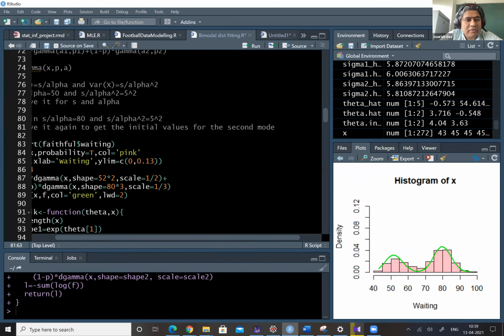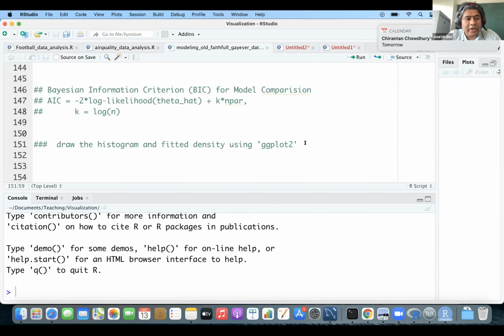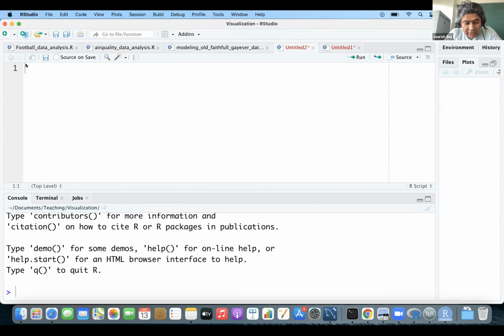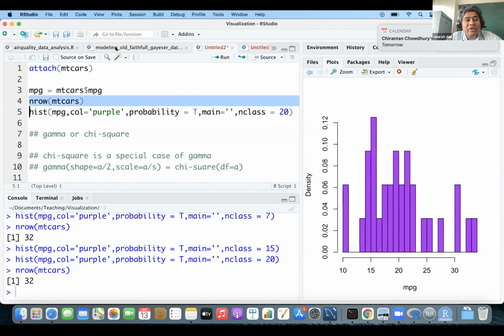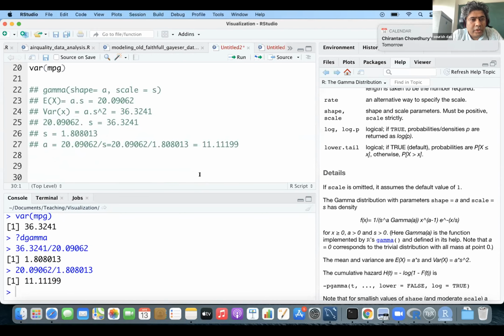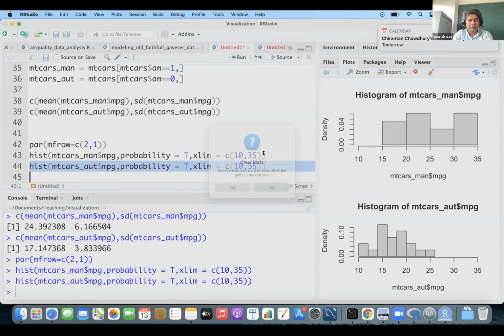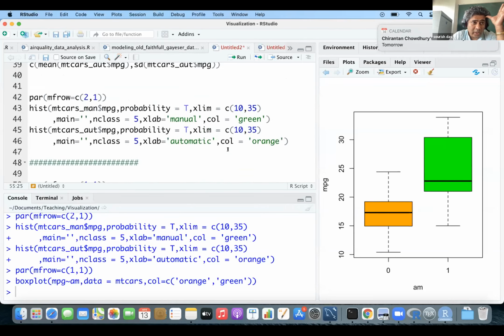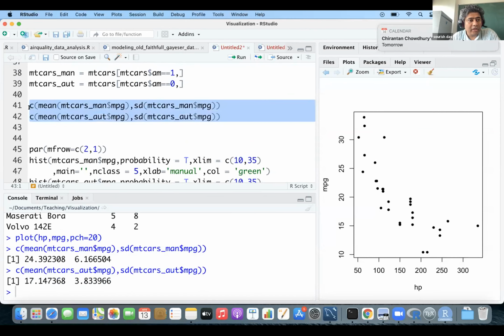Week 6: Visualisation with R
In this discussion, we continue our discussion from last week about
1) fit mixtures of distribution in the faithful dataset
2) We start a discussion on mtcars data which is data on the fuel efficiency, i.e., miles per gallon (mpg) of the cars
3) We draw a histogram of mpg and then draw a separate histogram of mpg by transmission type
4) We draw a side-by-side box plot